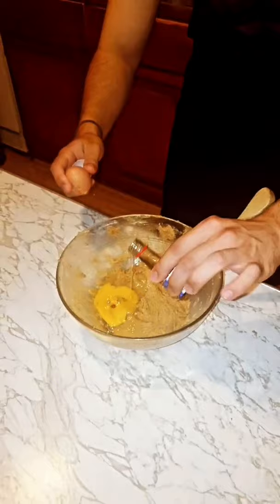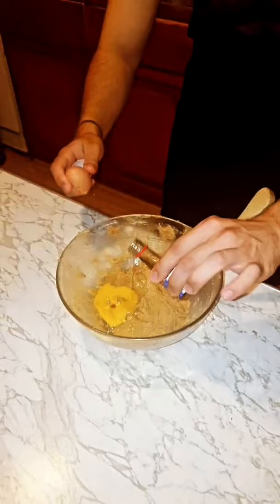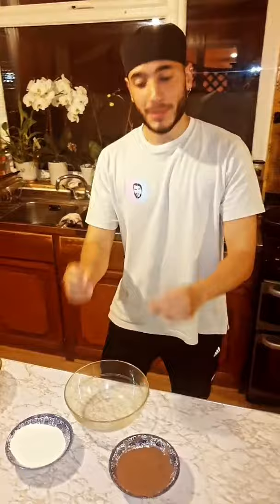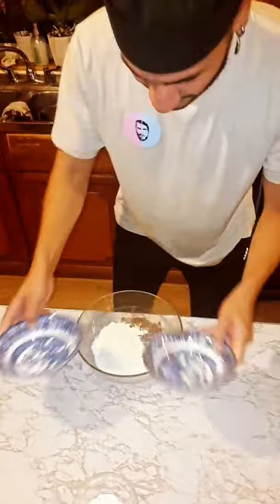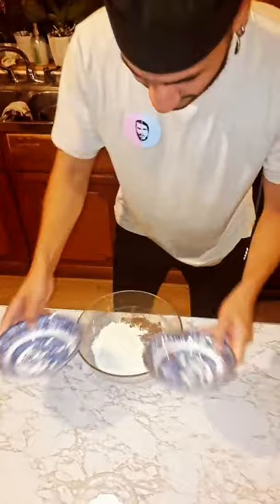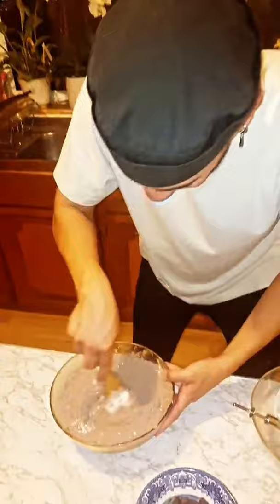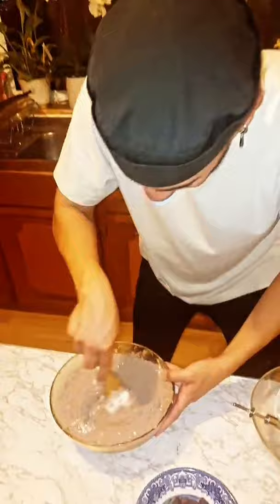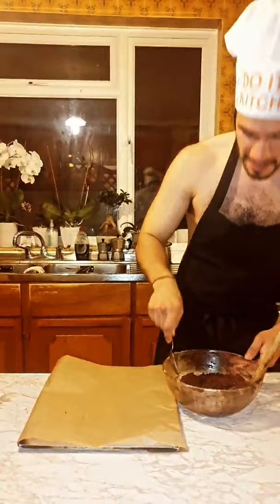CHOCOLATE COOKIES | Cooking with Gino Jr's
CHEWY CHOCOLATE CHIP COOKIES 🍪🍪🍪🍪🍪

INGREDIENTS:
. 1 egg

MAKES 9!! DOUBLE TO MAKE MOOOOOORE! 😋😋